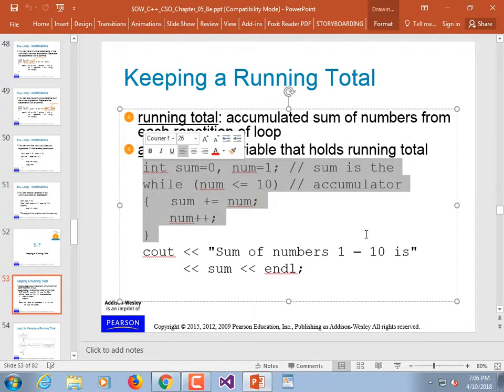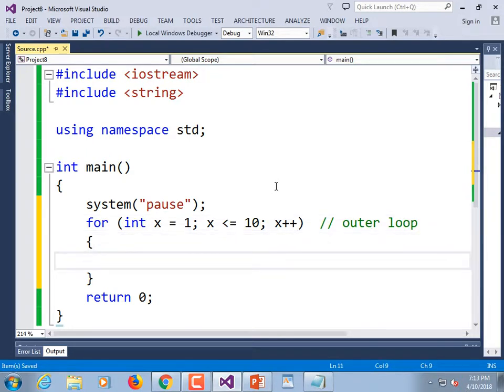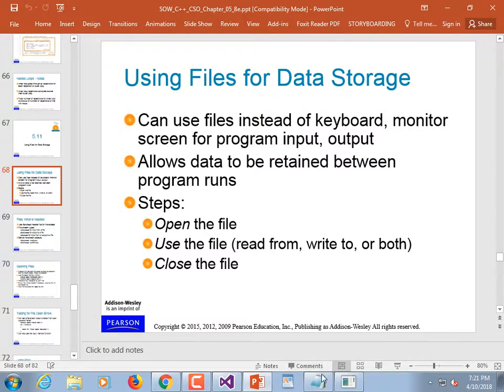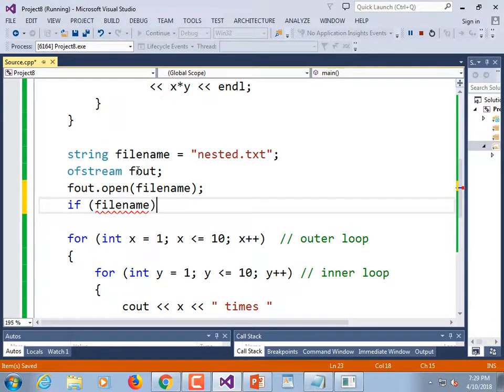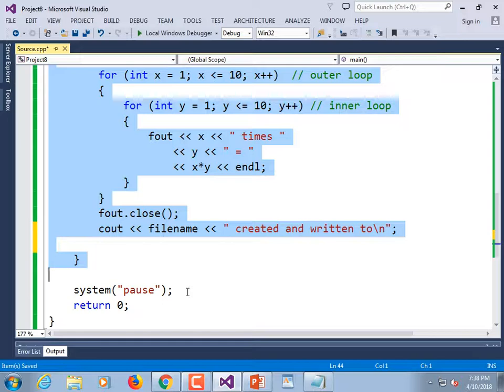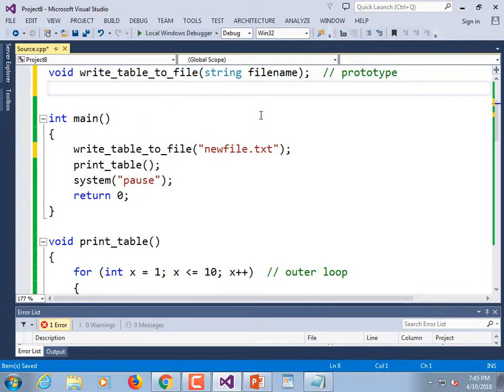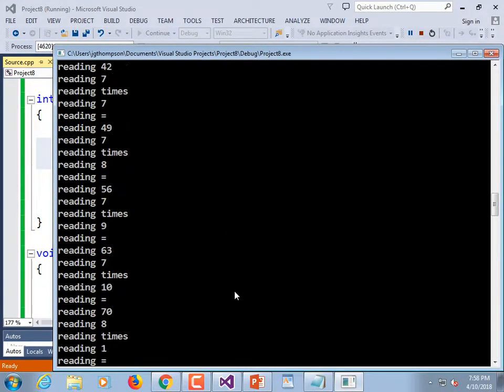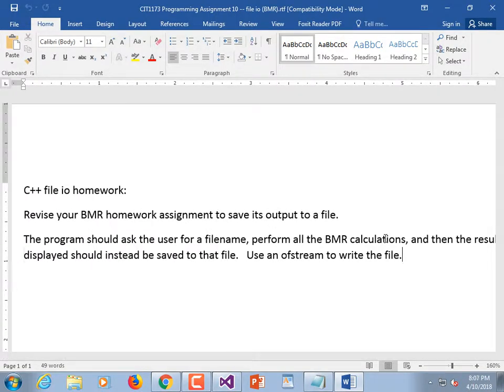CIT1173_2070 C++ (April 10 2018) (Nested loops and ifstream and ofstream)